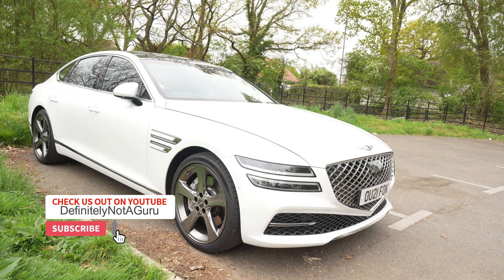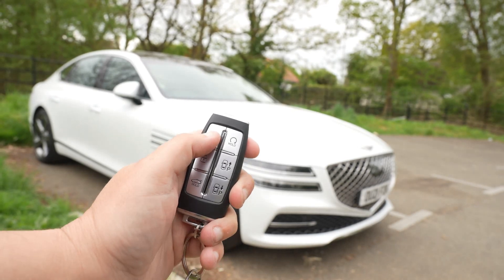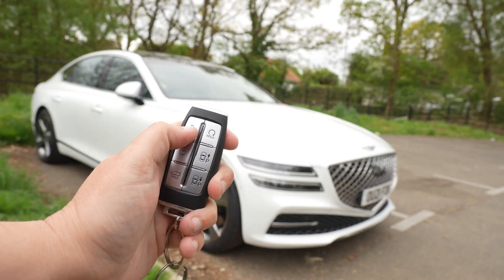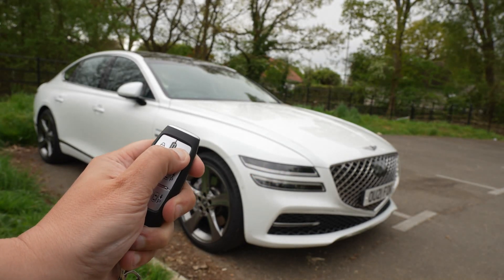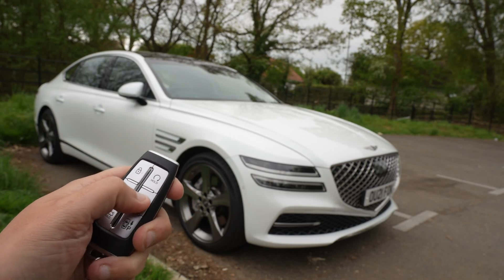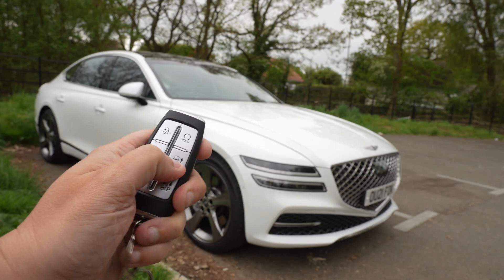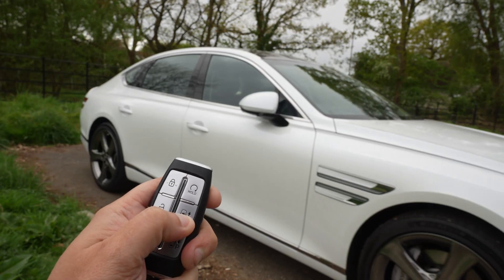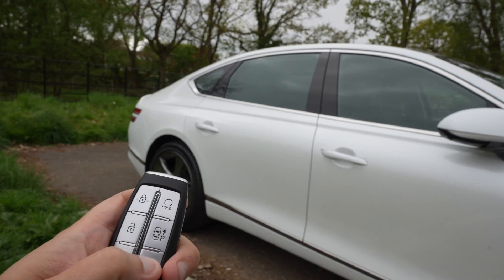Genesis G80 Remote Parking with Keyfob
Here I am parking the Genesis G80 luxuty aaloon car using the keyfob remote parking option.  There are smart yes and then there's this - Bananas.

This channel tries to deliver honest advice for real people.  Remember that I am not a financial advisor or car finance professional and am therefore not qualified to give any kind of financial advice, views shown here are purely my own but you must make your own financial decisions.  Always seek professional advice before entering a finance arrangement of any kind and seriously consider your financial position and the long-term affordability of any deal that you may enter into.